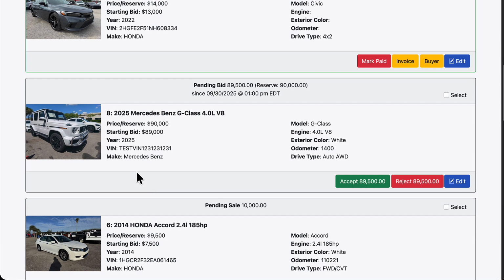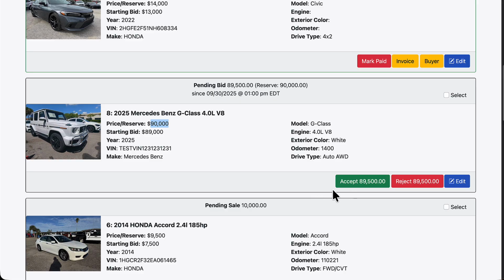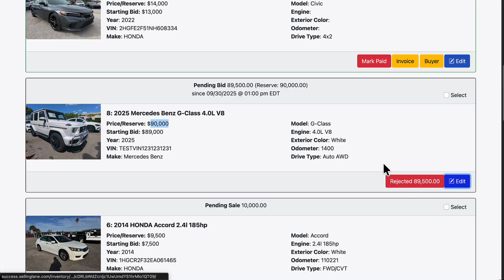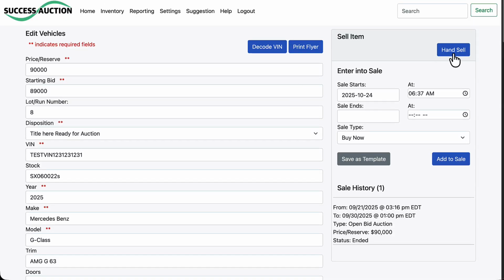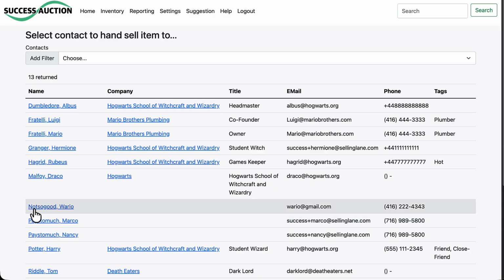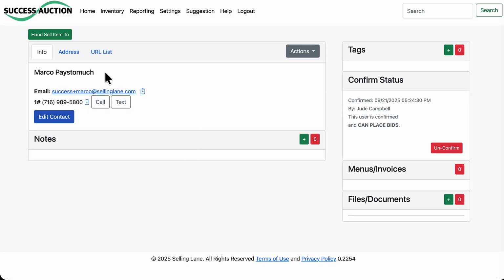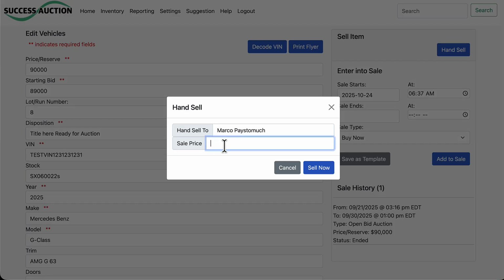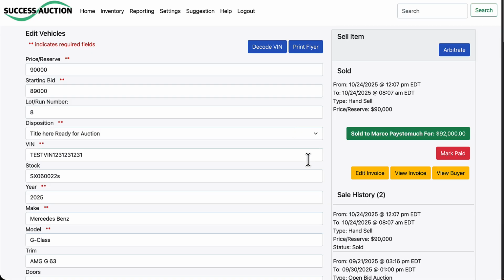Hand Selling an item after an auction, with Selling Lane Auction Software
🛠️ How to Hand-Sell an Item After the Auction Ends | Selling Lane Tutorial

Auction ended but the item didn’t sell? No problem — Selling Lane Auction Software lets you close the deal manually with our Post-Auction Selling Tools.

In this video, you’ll learn how to:
✅ Reconnect with interested bidders
✅ Use Selling Lane’s built-in CRM to follow up
✅ Create a private offer or post-auction invoice
✅ Mark the item as sold — no relisting needed

💡 Perfect for estate sales, vehicle lots, or anytime you're working that final handshake deal after the gavel falls.

🔧 Make every auction count — even after it ends.

❤️ 5% of every subscription goes to charity.